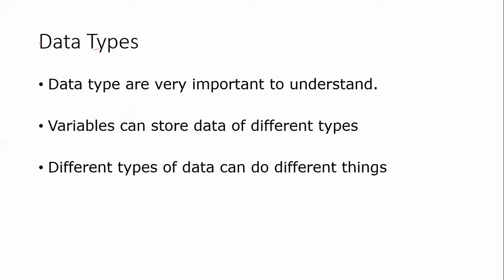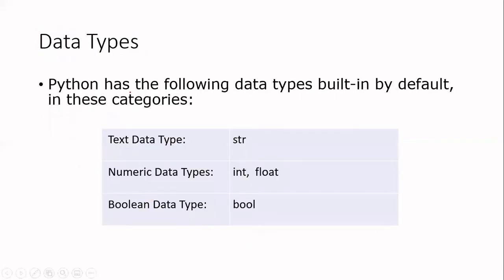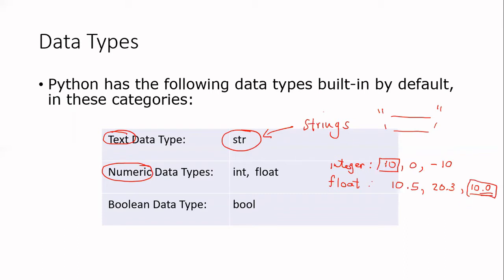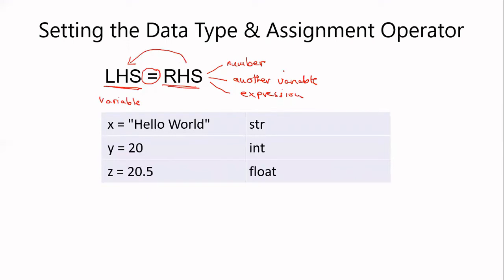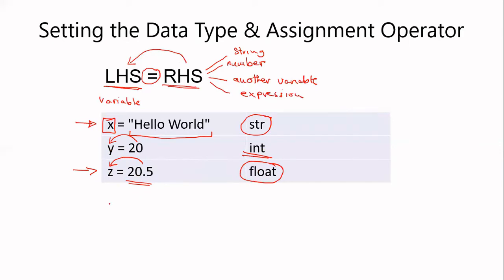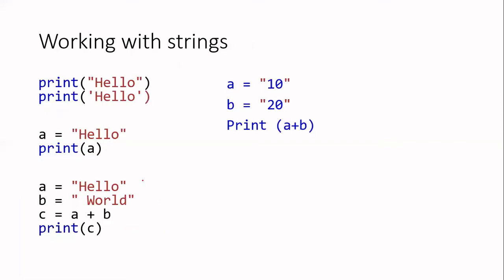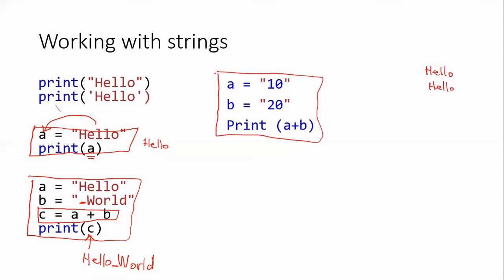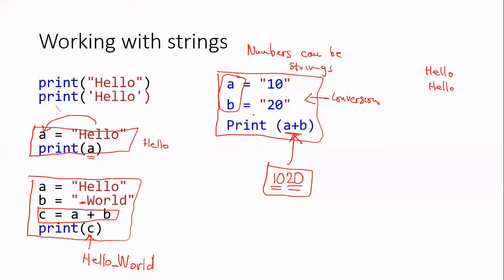Strings, Integers, Floats & Booleans | Python Course for Beginners | Full Python Course Part 6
This video will explain the data types of strings, integers, floats, and Booleans in python. Multiple examples are provided to play around and work with all of these data types.

Timestamps:
0:00 - Introduction to Data Types
1:36 - Strings, Integers, Floats & Booleans Explained
4:32 - Setting the Data Type & Assignment Operator
8:02 - Numeric Data Types Example
9:06 - Strings Example